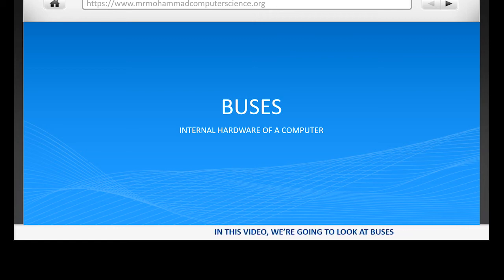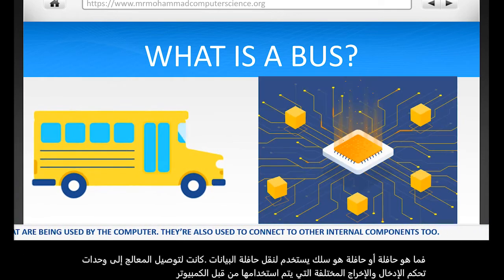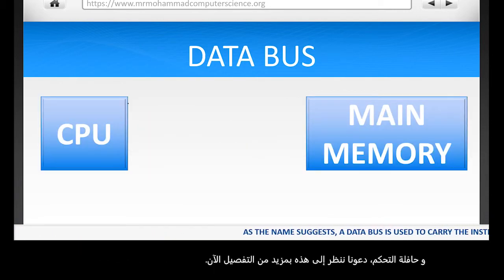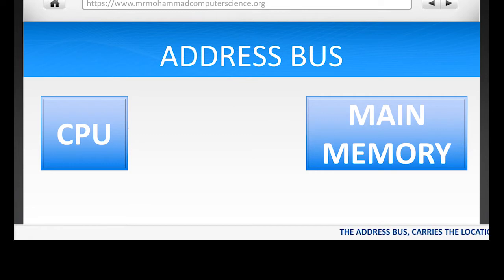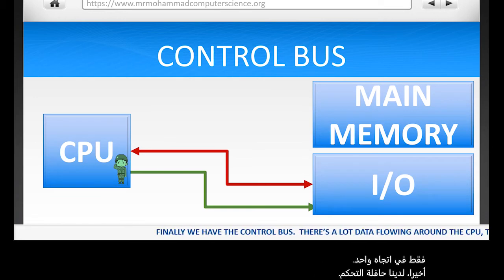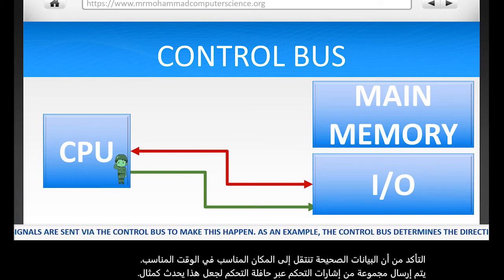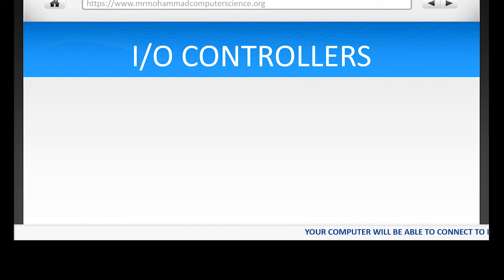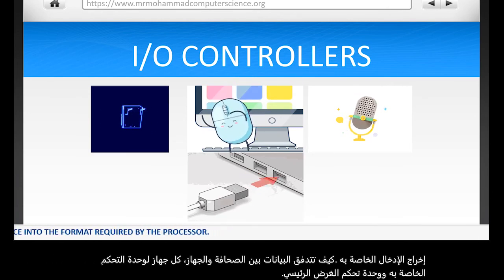Buses (Internal Hardware Of A Computer - AQA A Level Computer Science)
In this video we look at buses as part of Unit 7 of AQA A Level Computer Science